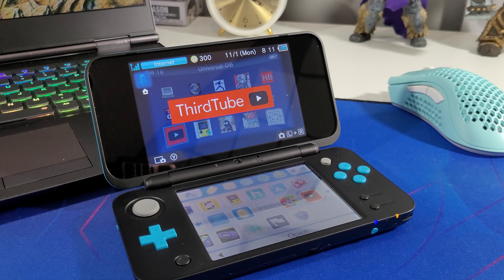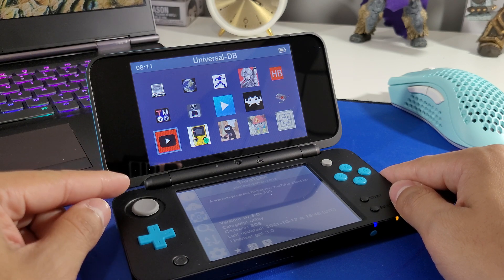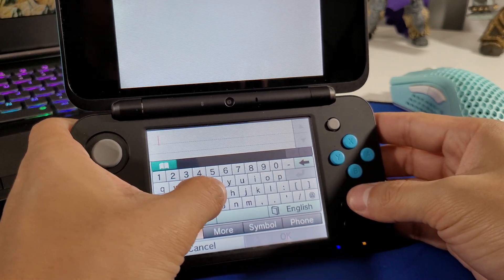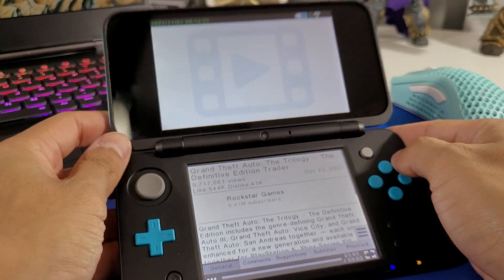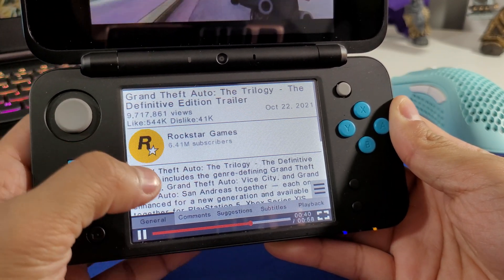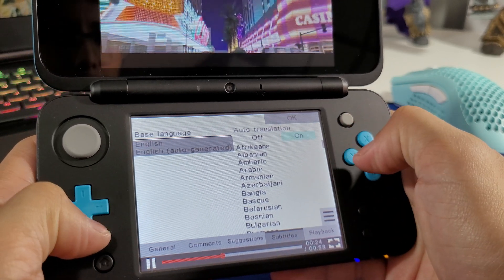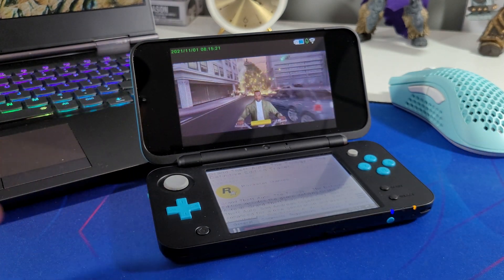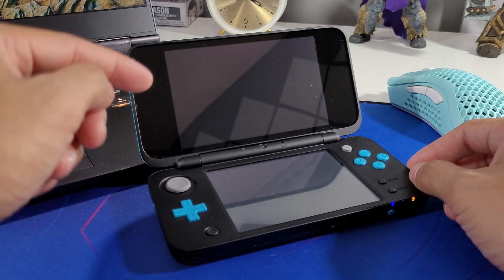New Yotutube App for Nintendo 2DS XL / 3DS XL Homebrew Mod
An overview on the latest Youtube app for the 2DS or 3DS XL console.

My Full Playlists of PSP & Vita Mods!